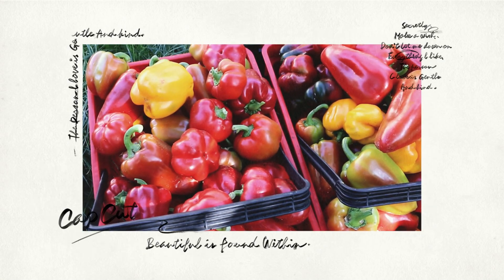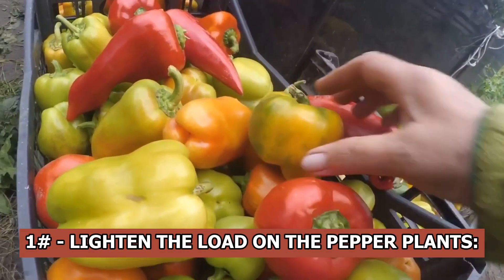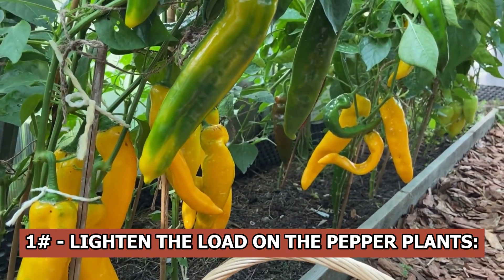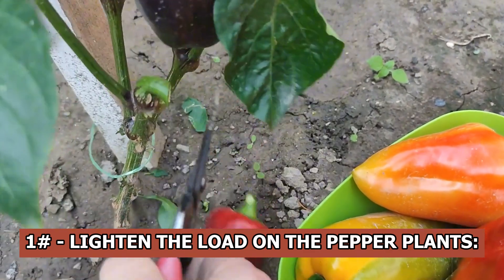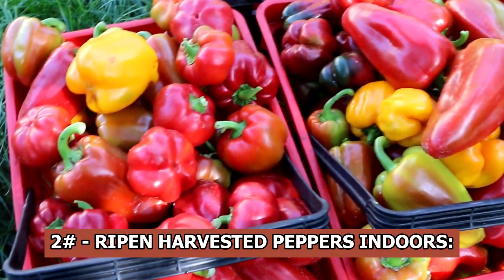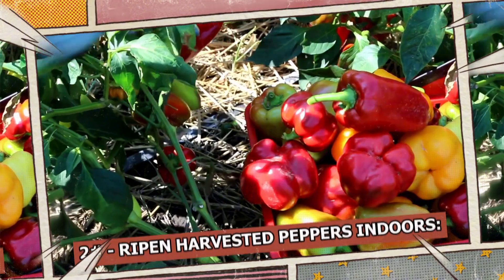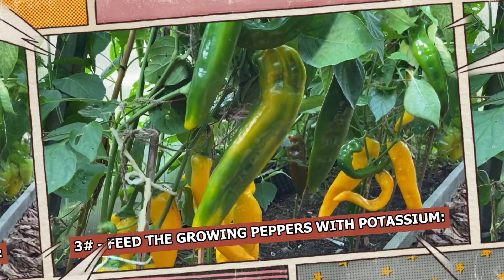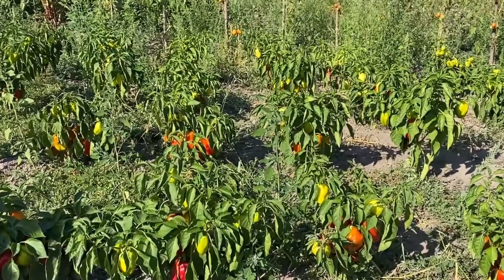How To Ripen Peppers Faster - How Do I Get My Peppers To Turn Red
Ways To Ripen Peppers Faster: A common question that comes up as fall gets closer is how to hasten the ripening of sweet peppers in greenhouses or open ground, since the peppers can suffer from nighttime temperature dips.
To help with this, I’ll outline the best methods for speeding up the ripening of your peppers, whether they’re growing in open soil or under cover.